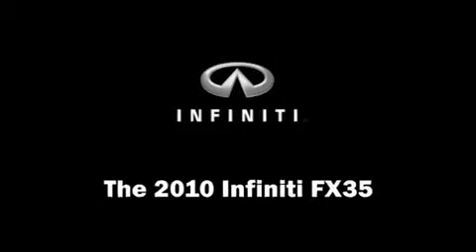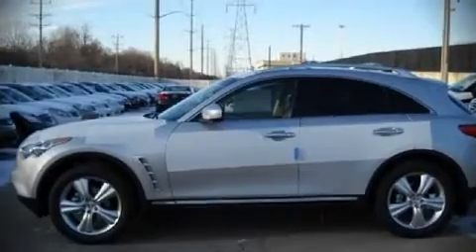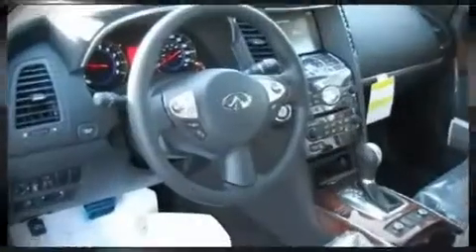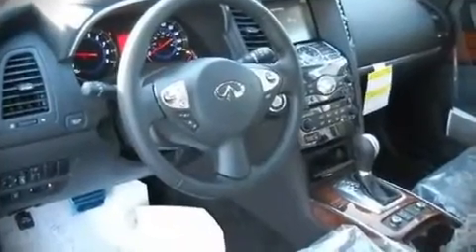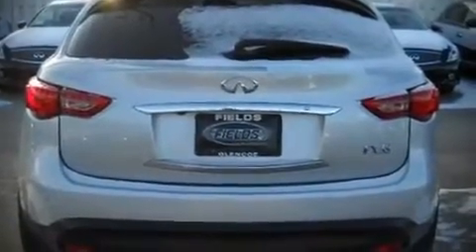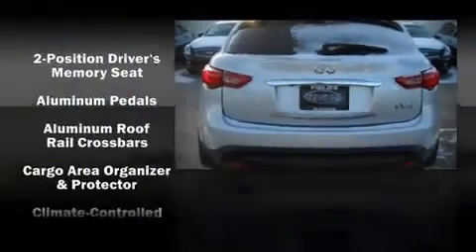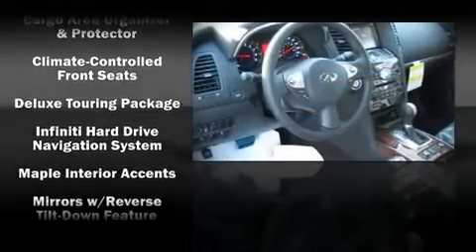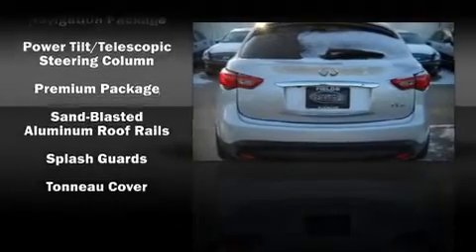2010 Infiniti FX35 AWD SUV in Glencoe, IL 60022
Fields Infiniti
2100 Frontage Road
Glencoe, IL 60022

Discerning drivers will appreciate the 2010 Infiniti FX35. This 4 door, 5 passenger sport utility vehicle leads among competitors in its segment. It features all-wheel drive versatility, an automatic transmission, and a 3.5 liter 6 cylinder engine. The following features are included: heated and ventilated seats, a split folding rear seat, front dual-zone air conditioning with automatic temperature control, tilt and telescoping steering wheel, remote keyless entry, an overhead console, and power windows. Premium leather seats provide maximum comfort, wrapping drivers and passengers in a shroud of luxury. Multiple drivers will appreciate the memory system, keeping track of unique seating, steering wheel and audio settings and positions, as well as other features. For drivers who enjoy the natural environment, a power moonroof allows an infusion of fresh air. Navigation is also included, providing turn-by-turn directions using GPS technology. Audio features include a CD player with AM/FM radio, steering wheel mounted audio controls, A 9 gigabyte hard drive, and 11 speakers, providing excellent sound throughout the cabin. Infiniti ensures the safety and security of its passengers with equipment such as: Dual front impact airbags, Front SIDE impact airbags, HEAD curtain airbags, Traction control, a panic alarm, and 4 wheel disc brakes with ABS. Various mechanical systems are monitored by electronic stability control, keeping you on your intended path. We have a skilled and knowledgable sales staff with many years of experience satisfying our customers needs. They'll work with you to find the right vehicle at a price you can afford. We are here to help you.